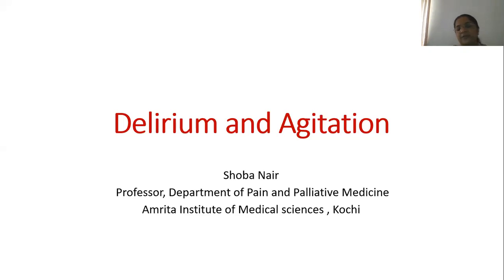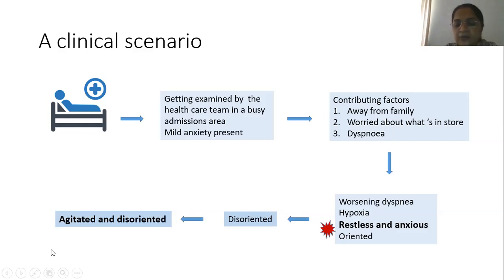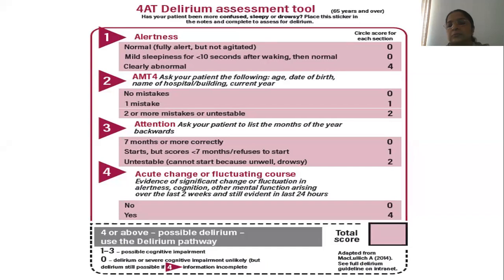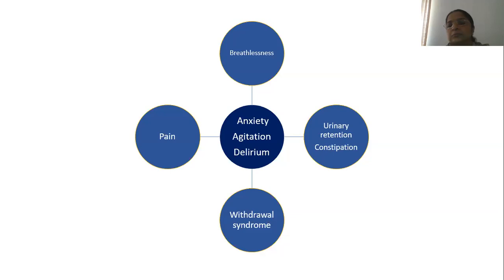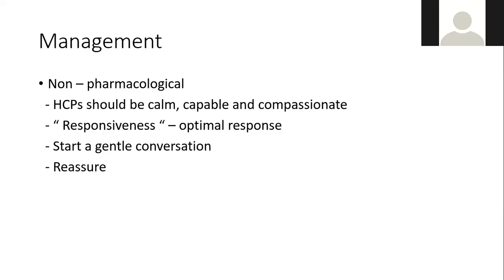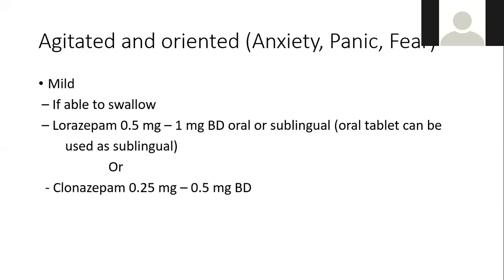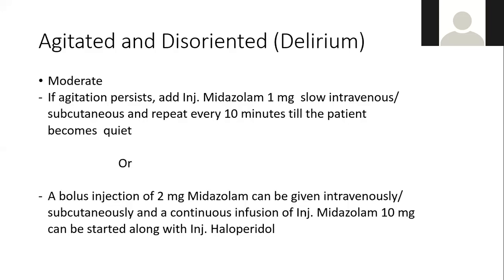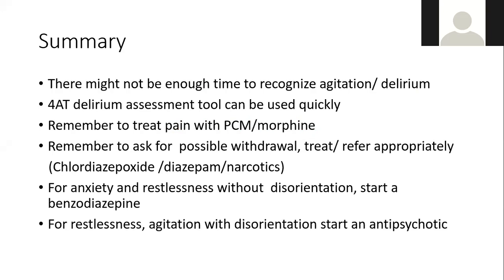TIPS-ECHO SEASON 17- PalliCovid ECHO-1: Session-4-Dr. SHOBA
Session-4 “Delirium and Agitation"